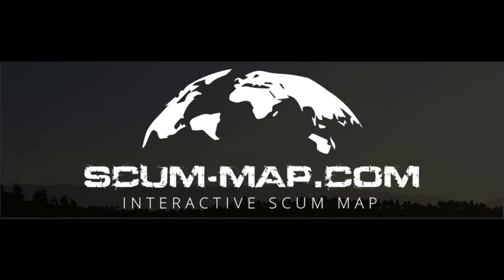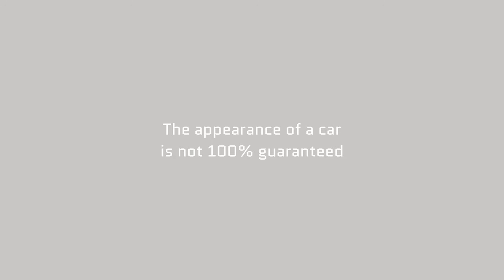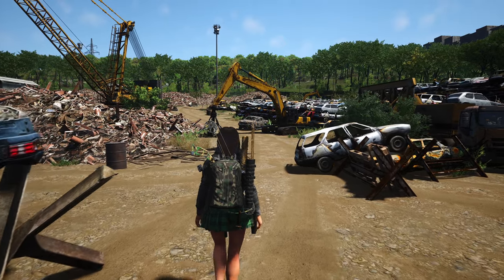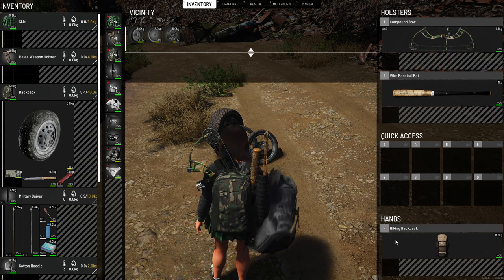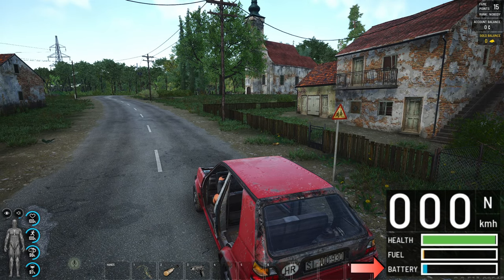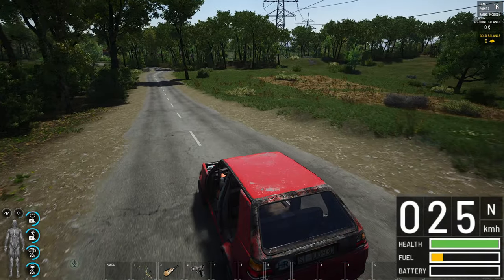HOW TO get a CAR [ Scum Vehicle Guide ]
This video will teach you, how to get your first car in scum survival 0.95.
Its a tutorial, guide and tip video mainly focused for beginners of this game.
I will tell you where to find cars, how to install new parts with the modular vehicle system and a few tips here and there.

Use this to look up all spawn locations! :)

I tried to squeeze as much information as possible in a short time so you don't have to watch hour long videos.

With that said, good luck surviving in the new Scum Update v0.95.

Chapter:

0:00 Intro
0:50 Where to find vehicles
1:20 Günther Clip
1:34 Scum-map.com
2:02 Missing things and how to find them
3:30 Where to find tires
4:27 Common Issues
6:00 FaQ